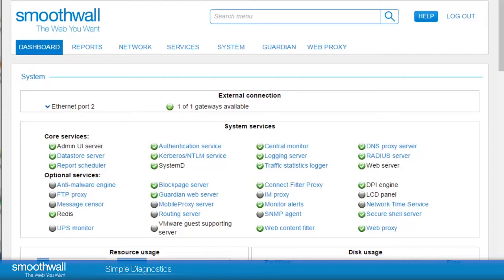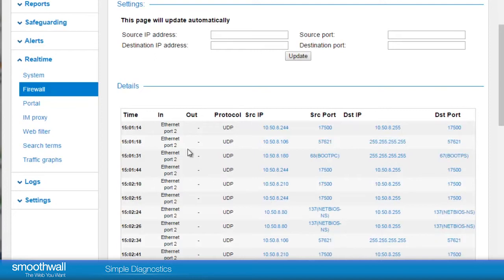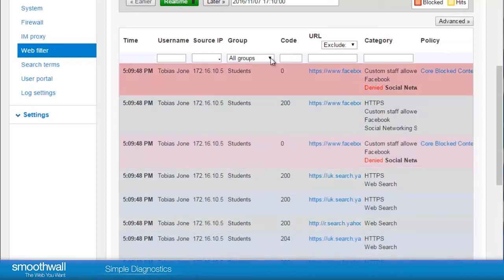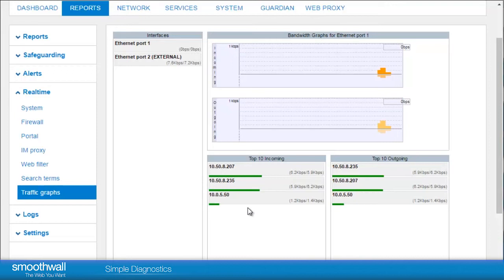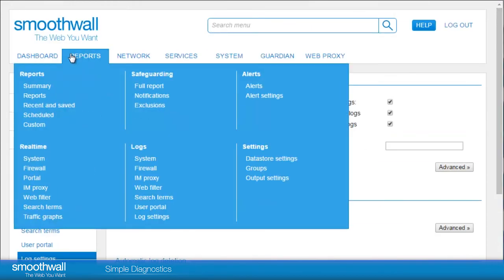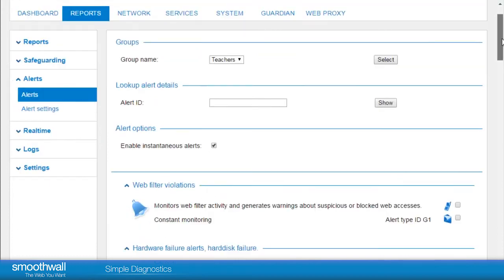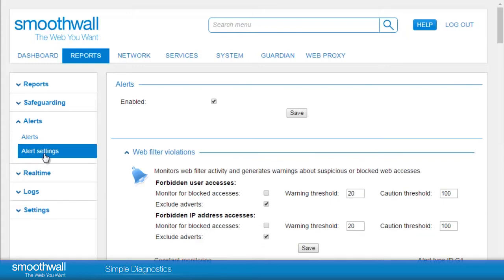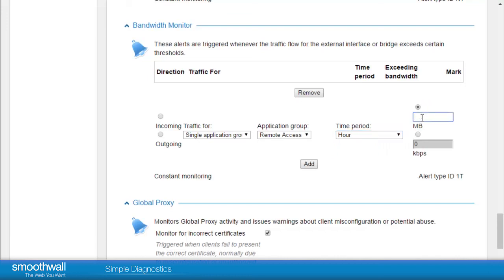Simple diagnostics | Operations | Smoothwall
There are a large number of tools available in the Smoothwall to help with simple diagnostics. An introduction to some of the most common, including realtime reports, logs and alerts